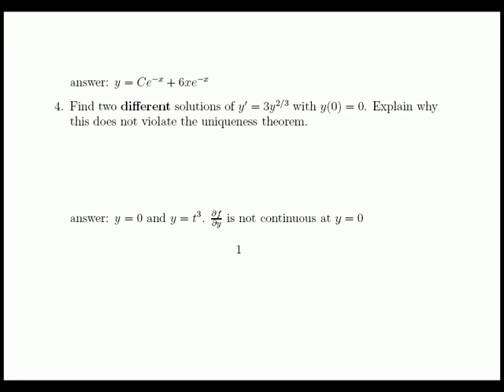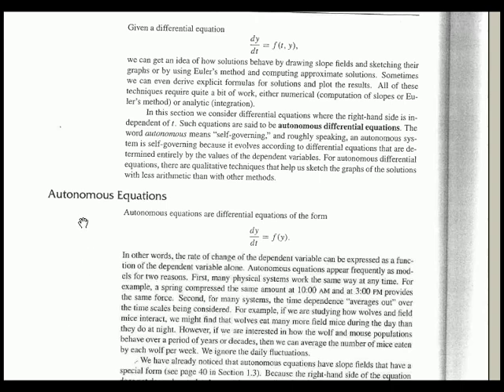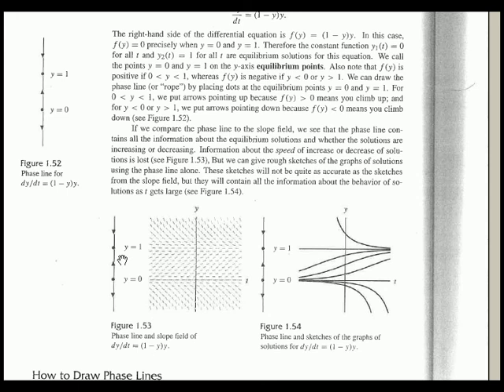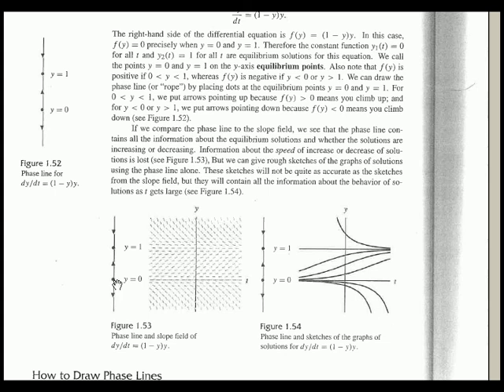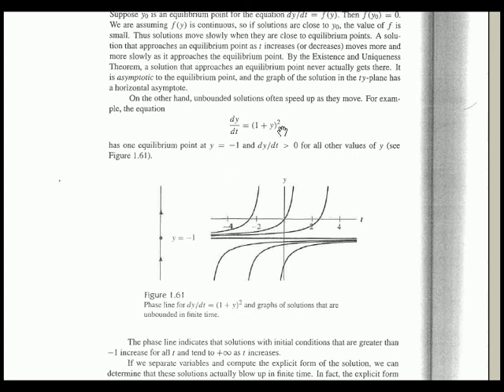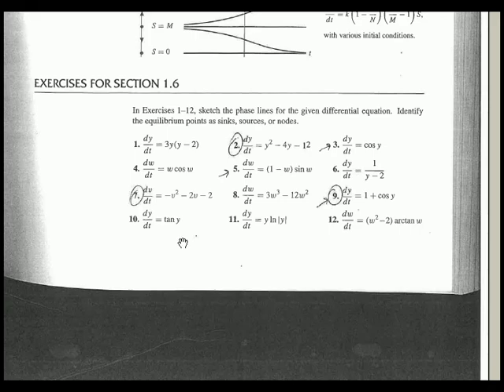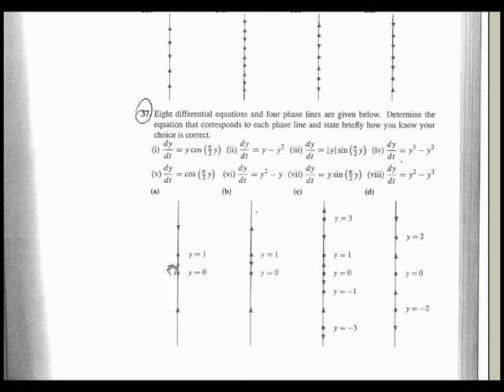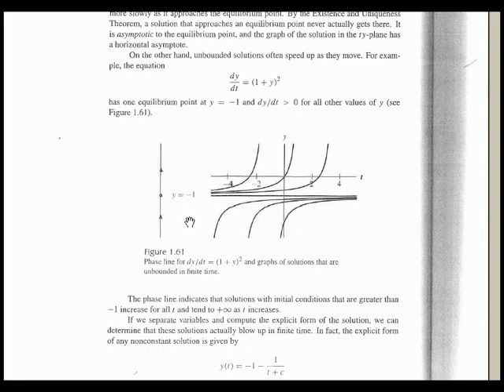Diff. Eq. 2326, Section 1.6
Equilibrium points and the phase line